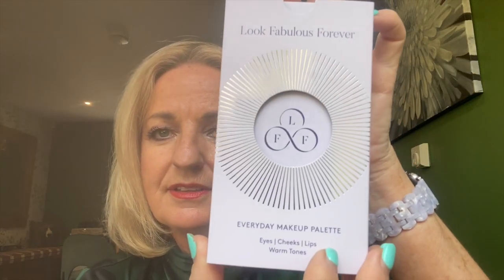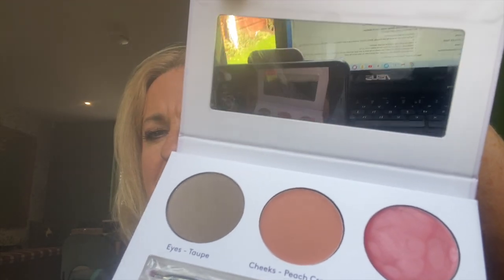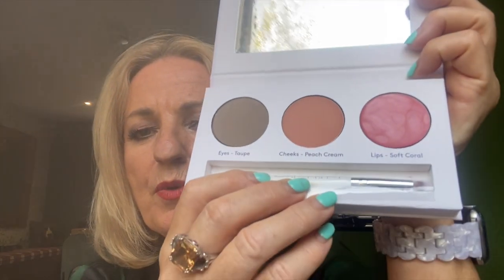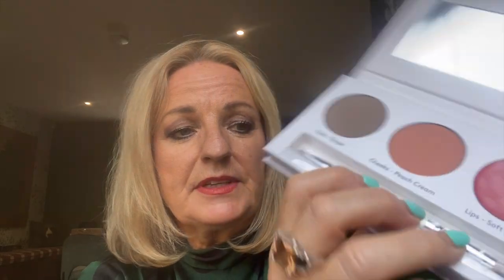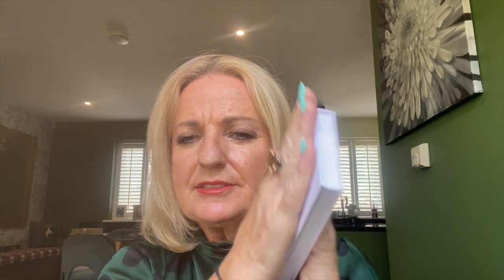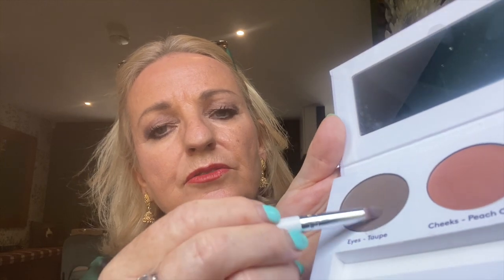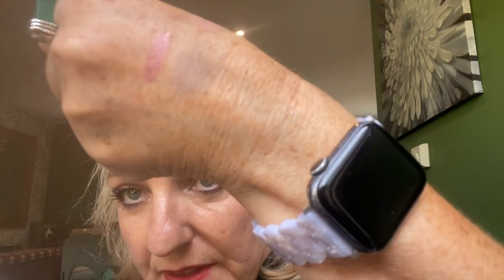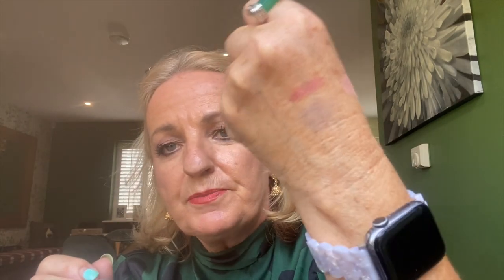Everyday Makeup Palette - Unboxing Video - Makeup For Older Women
Introducing our brand new Everyday Makeup Palette to celebrate our 10th Birthday. In this video our Customer Service Manager Julie shares with you her first reaction as she sees the palette for the first time...